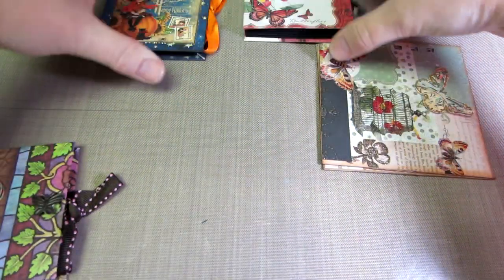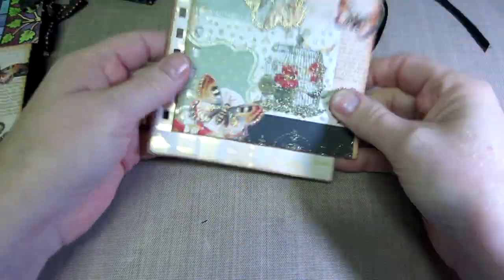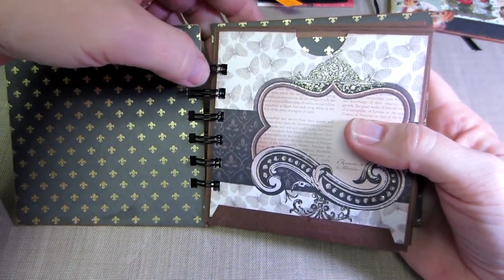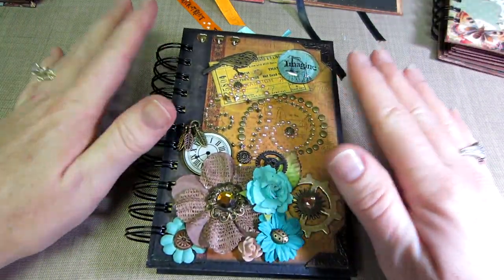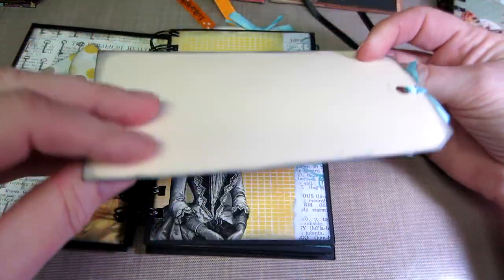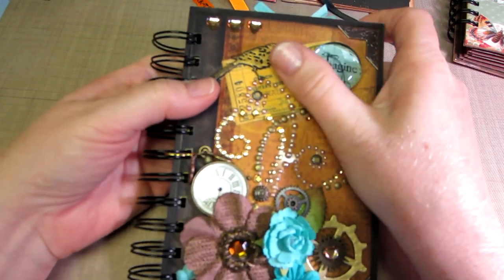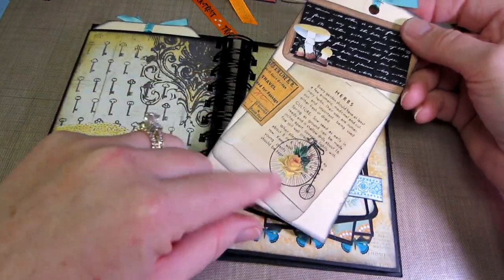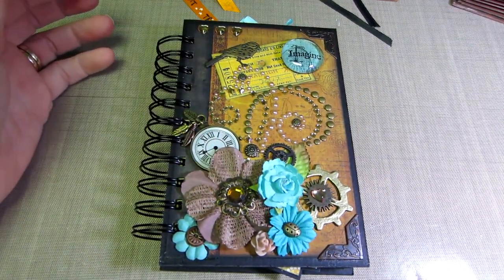"Bind it all" Mini's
Check out Christy's video; digital kit mini. She's; twinz4me2. Tfw.